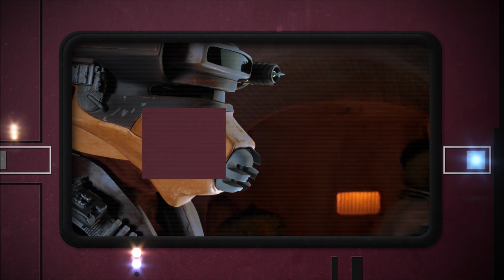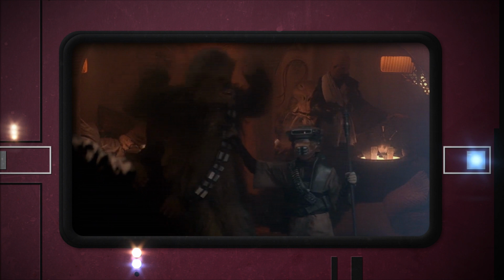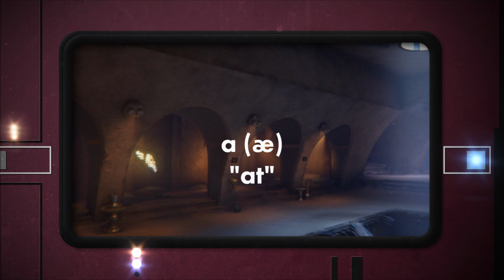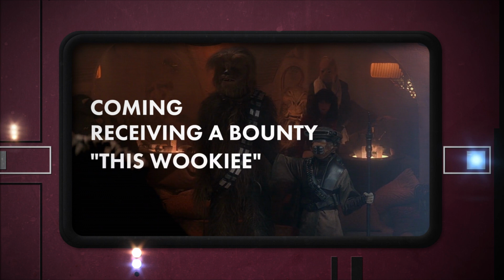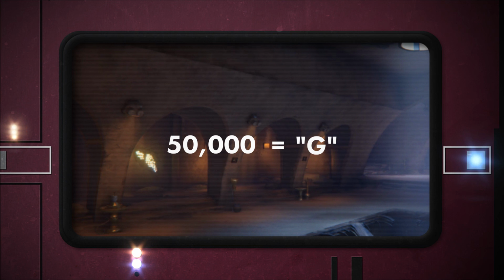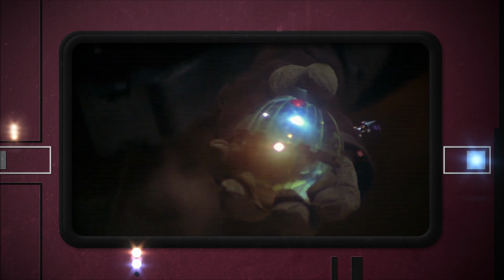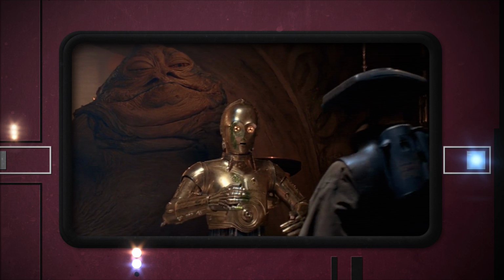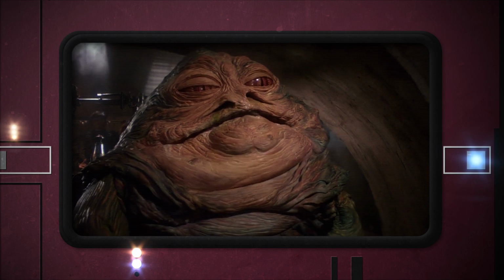What is Boushh Saying in Return of the Jedi? (Ubese 101)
Ubese is a language of mystery and repetition, but is there an actual logic behind it? Let's find out!

Håkon Nilsen
TK2 Films
Joseph Jonathan Marcus
"Bad Wolf Solutions"
Dominick LaLicata
Sam Williamson
Daniel Day